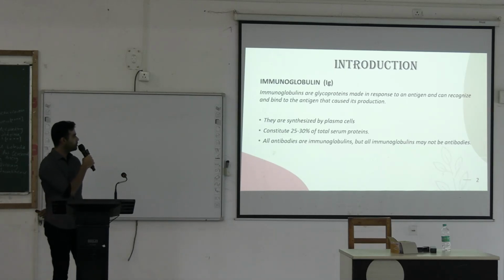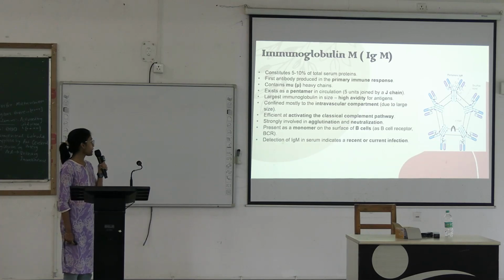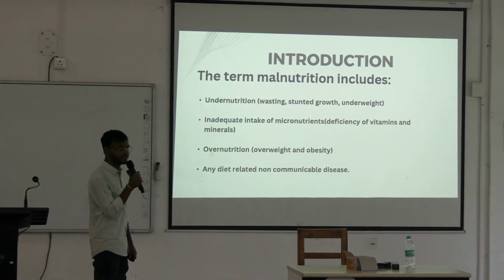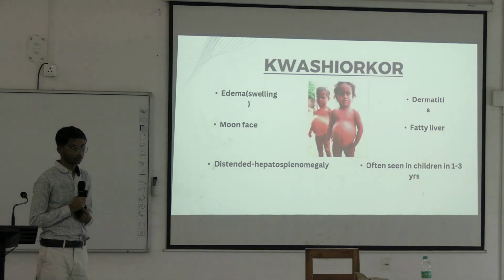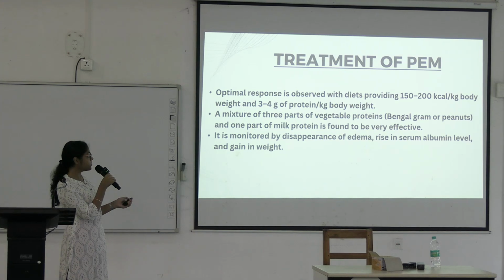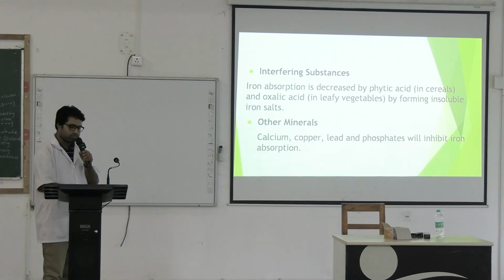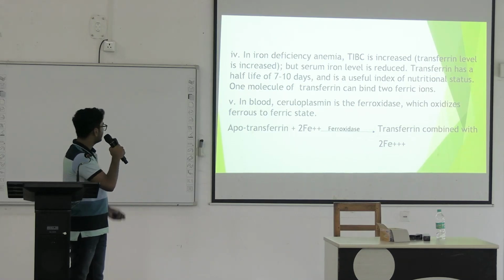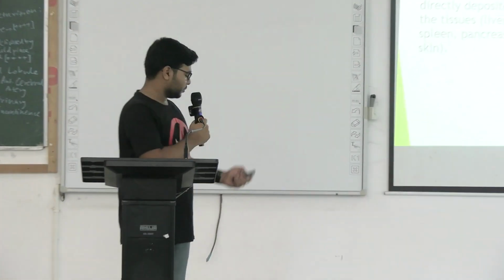26 July 2025